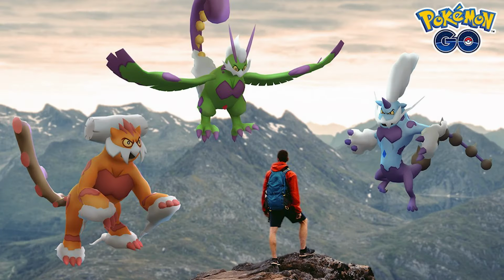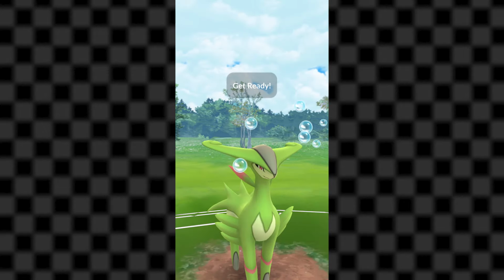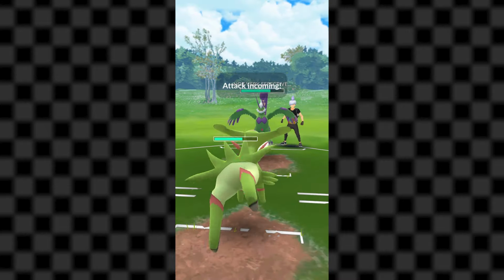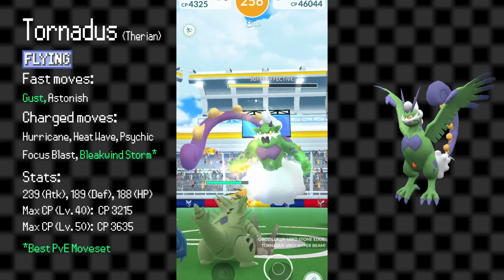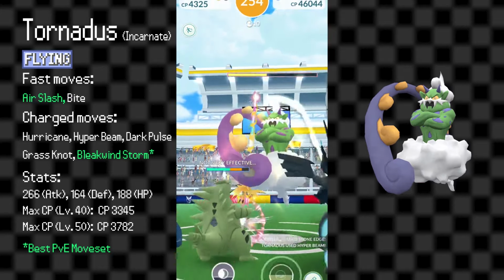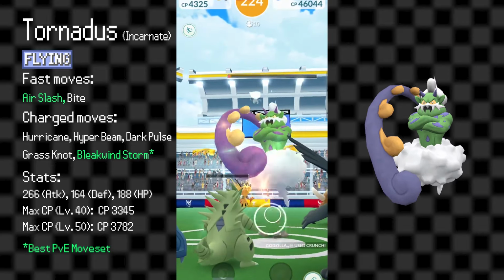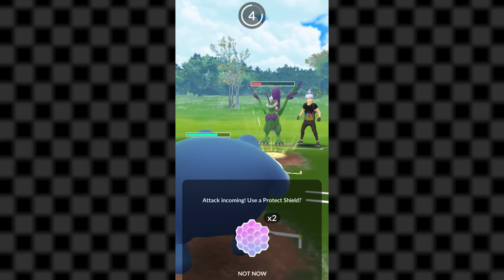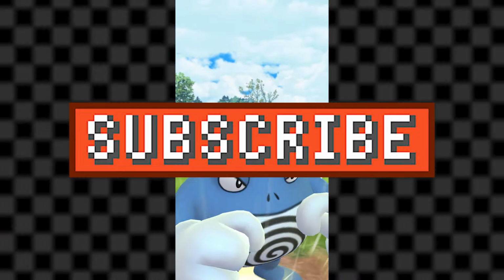How Good is Bleakwind Storm Tornadus? | Pokemon Go Analysis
Tornadus Therian returns to raids with its Signature Move from Pokemon Legends Arceus, Bleakwind Storm! How good is this new attack though, and does Tornadus seen any use with it? Find out in our Signature Move Analysis for the Flying Force of Nature!

Title: "Shinamon No Neko"
Author: Rolemusic
Source: Free Music Archive